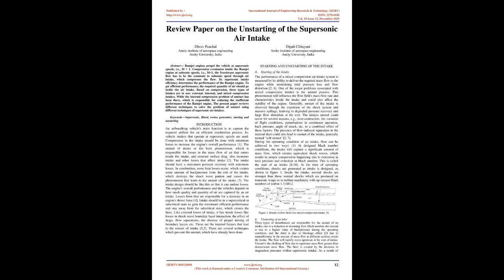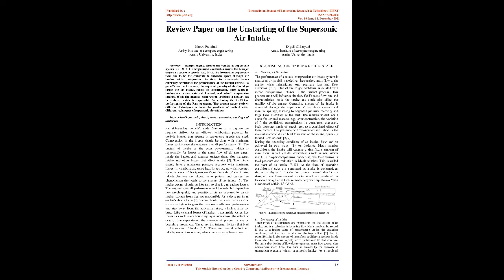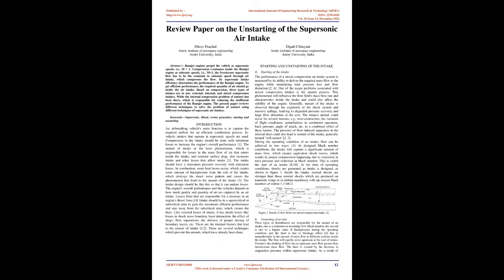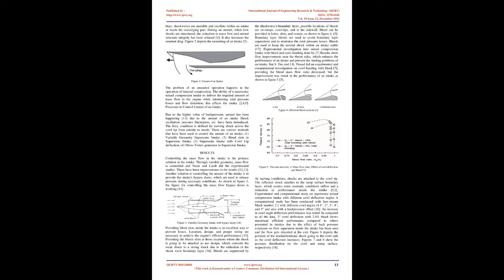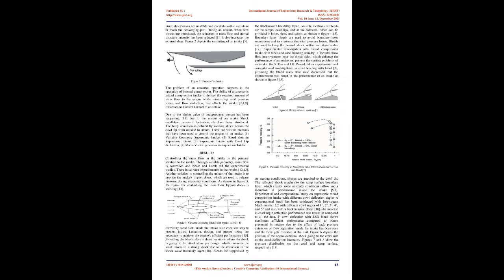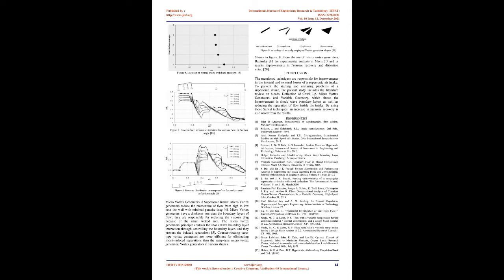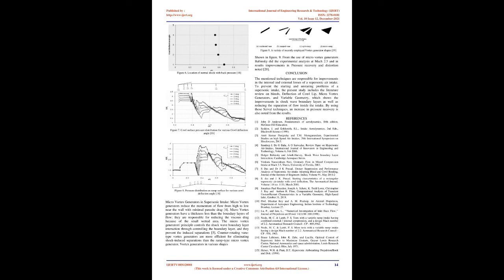Review Paper on the Unstarting of the Supersonic Air Intake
Panchal Dhruv , Dipali Chhayani

Ramjet engines propel the vehicle at supersonic speeds, i.e., M  1. Compression eventuates inside the Ramjet engine at subsonic speeds, i.e., M 1, the freestream supersonic flow has to be the commute to subsonic speed through air intake, which compresses the flow. Its supersonic intake efficiency determines the performance of the Ramjet engine. To get efficient performance, the required quantity of air should go inside the air intake. Based on compression, three types of intakes are in use: external, internal, and mixed compression intakes. While the internal compression problem of unstart has been there, which is responsible for reducing the inefficient performance of the Ramjet engine, The present paper reviews different techniques to solve the problem of unstart using different techniques of supersonic air-intakes.